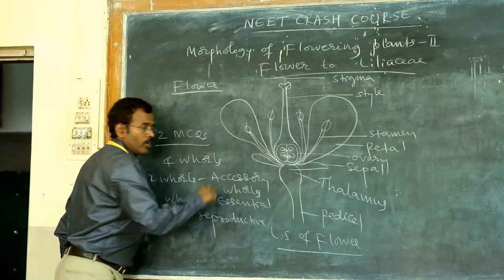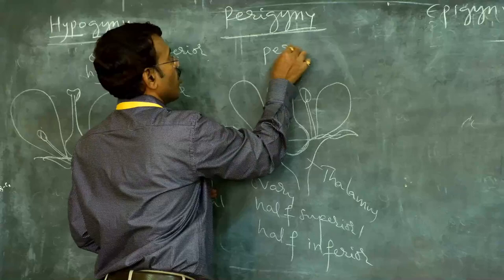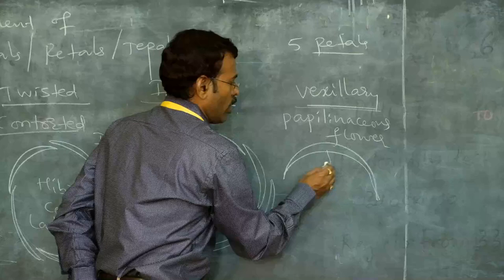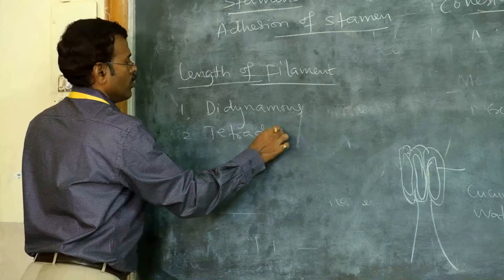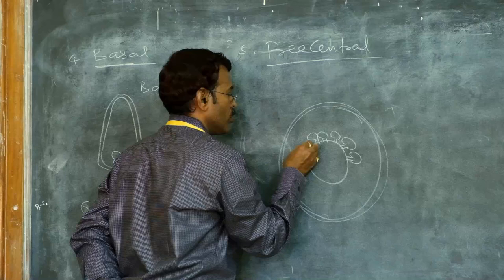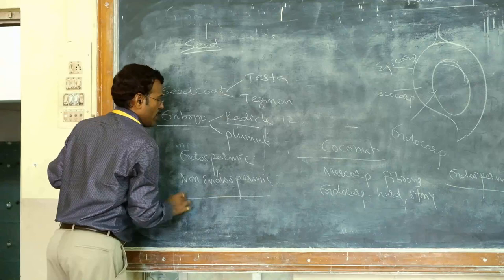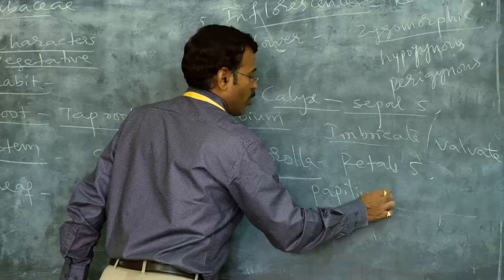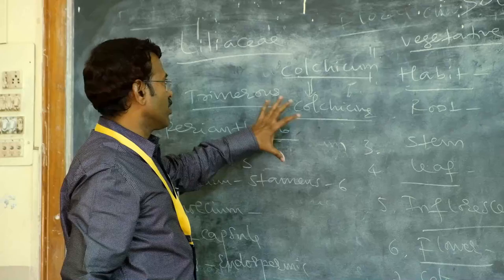Botany Lecture by Srimath Sir 06 04 2020